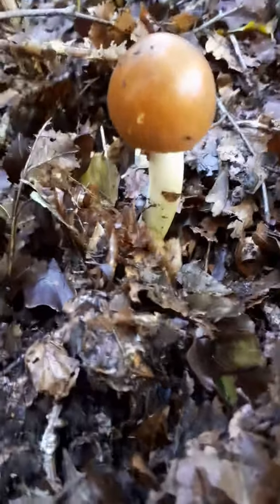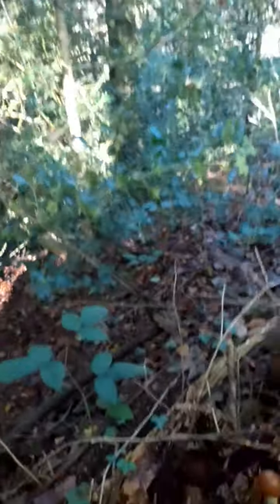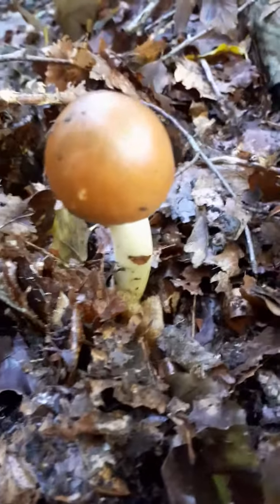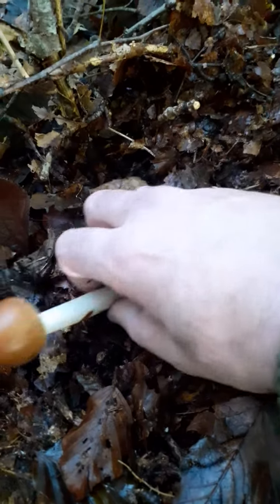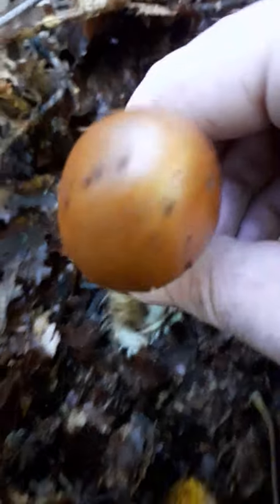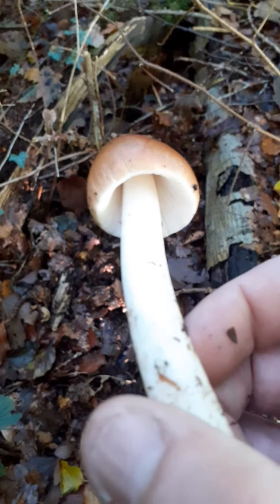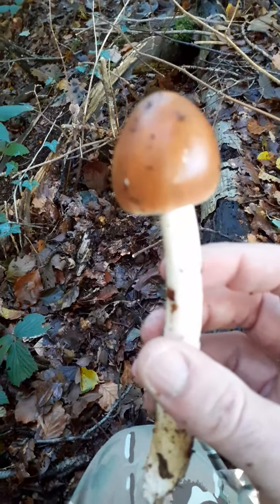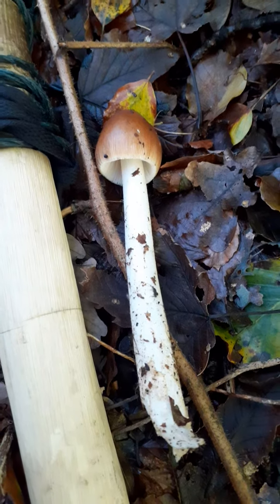TAWNEY GRISETTE MUSHROOM ( WILDMAN INVESTIGATES)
Another great looking shroom..Blessed is the WILDMAN, Please do your own research and STAYWILD...